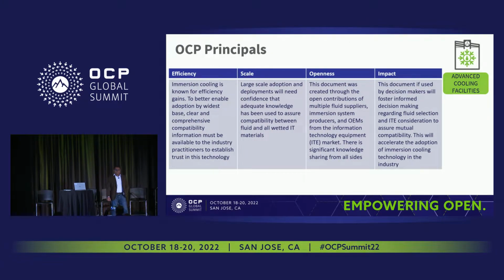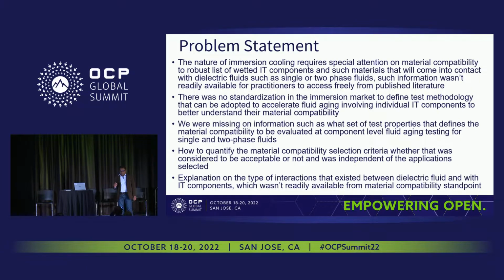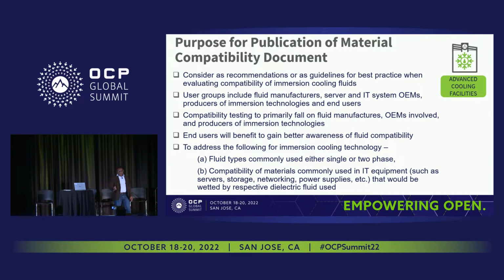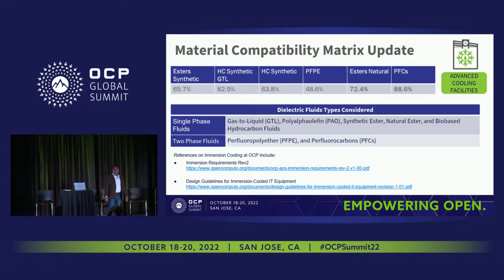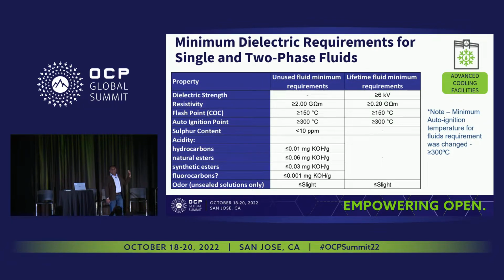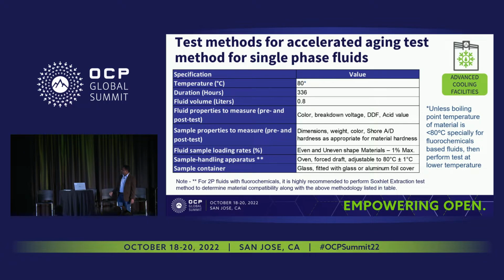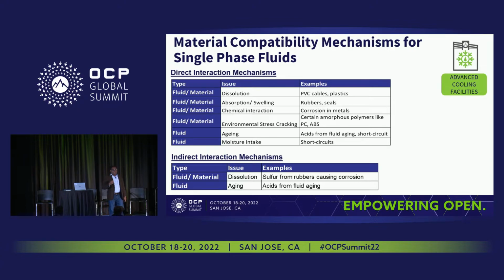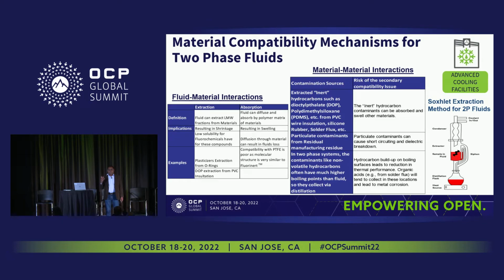Material Compatibility in Immersion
Punith Shivaprasad (Shell) | John Bean (Green Revolution Cooling (GRC))